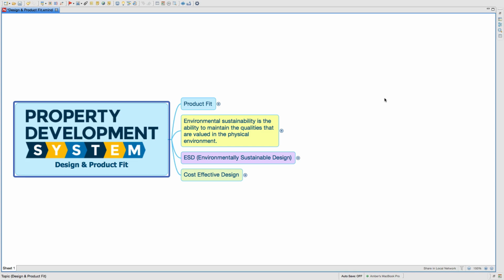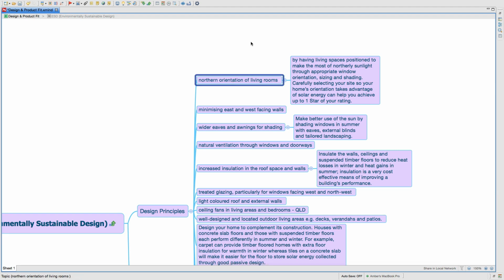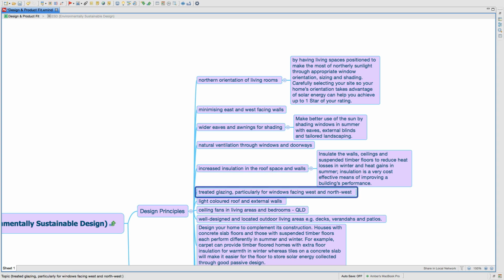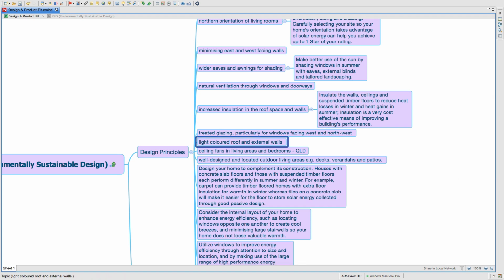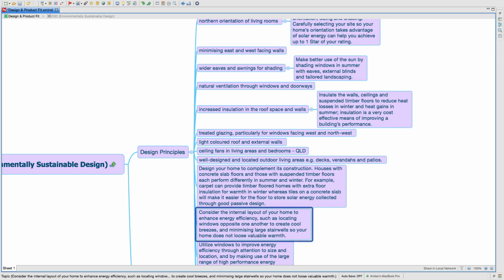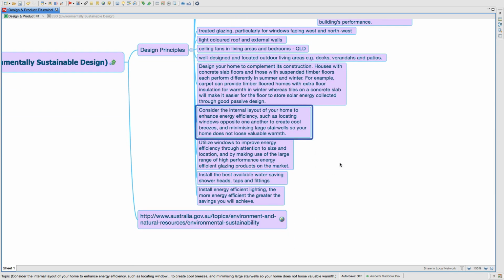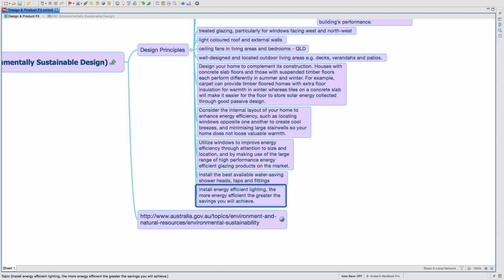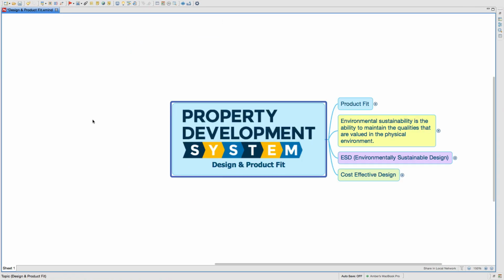Property development - Environmentally sustainable design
🌱 Sustainable Property Development: Key Design Strategies for Efficiency & Value 🏗️💡
Want to create cost-effective, high-value, and eco-friendly developments? 🌍🏡 This video covers the core principles of environmentally sustainable design—from energy-efficient layouts to regulatory compliance—ensuring your projects stand out while reducing costs and environmental impact! 🚀

📢 What You’ll Learn:
✅ Why Sustainable Design Matters – Increase efficiency, save money & boost property value 💰🏡
✅ Energy Efficiency Strategies – Optimising solar energy, insulation & ventilation for better performance ☀️🔋
✅ Smart Design Principles – Maximise natural light, reduce energy loss & integrate eco-friendly materials 🏗️🌱
✅ Regulatory Compliance – Understand Victoria’s six-star energy rating & its impact on new developments ✅📜
✅ How Solar Optimization Can Improve Energy Ratings – Unlock up to one-star improvement in energy efficiency! 🌞🏆

🏗️ The Future of Sustainable Property Development Starts Here! 🏗️

💡 Key Benefits of Sustainable Design:
✔️ Lower energy costs – Reduce reliance on artificial lighting & heating 💡
✔️ Improved property value – Eco-friendly developments attract buyers & investors 📈
✔️ Enhanced comfort & air quality – Smart ventilation & insulation make homes healthier 🏠💨
✔️ Regulatory advantage – Stay ahead of energy standards & avoid compliance issues ✅

🏠 Smart Strategies for Energy Efficiency:
⚡ LED lighting & high-performance glazing – Reduce energy consumption & heat transfer 💡
☀️ Optimised solar energy – Maximise sunlight for natural heating & lighting
🏗️ Advanced insulation & ventilation – Keep interiors comfortable while cutting cooling & heating costs

📈 Pro Tip: Meeting or exceeding regulatory energy ratings isn’t just about compliance—it’s a competitive advantage in the property market! 🏆

🎯 Want to Build Smarter, More Sustainable Properties? 🎯

🚀 Join Edge today & gain access to tools, insights, and a community of property developers making energy-efficient decisions every day!